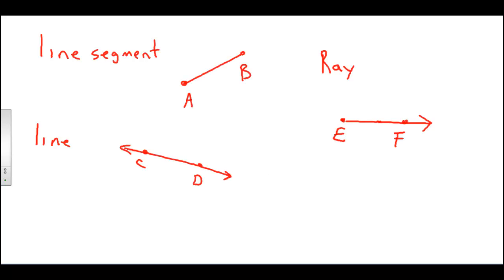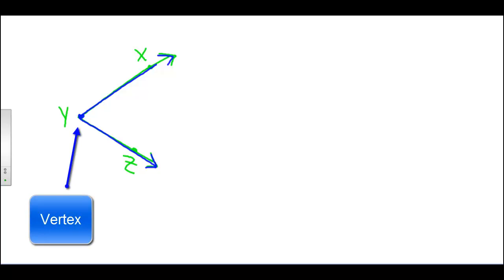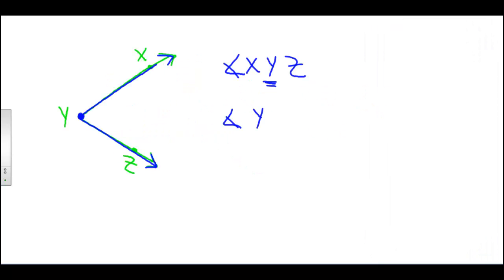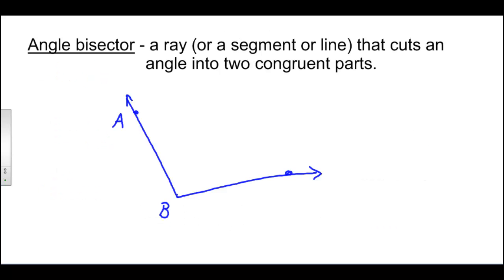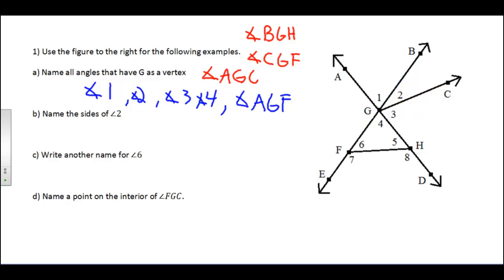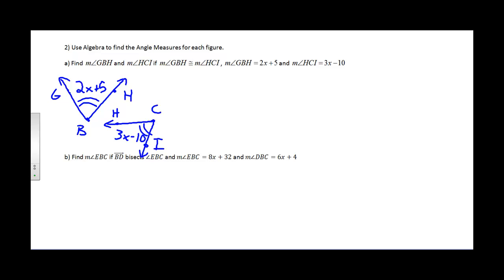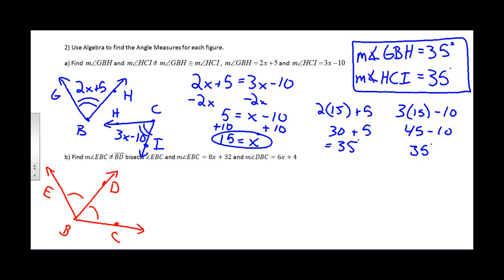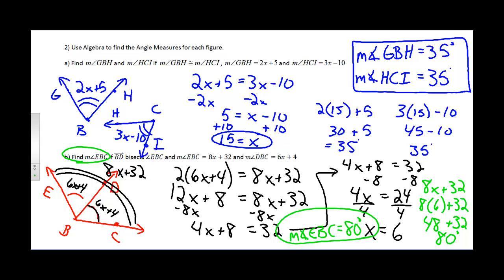Angle measure2)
The basics of angles, including naming and classifying angles